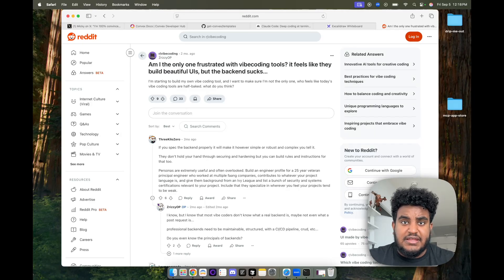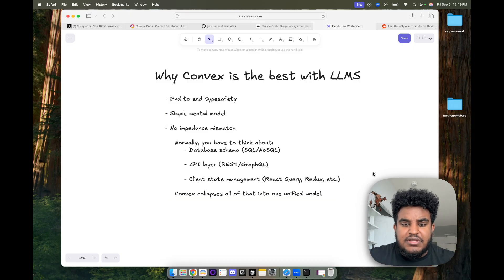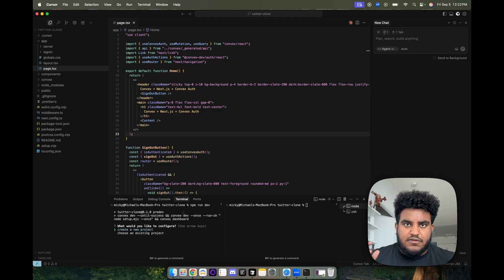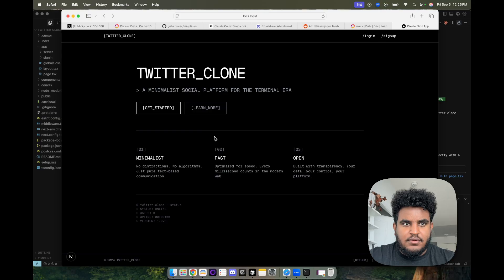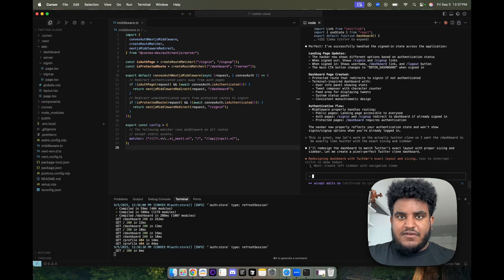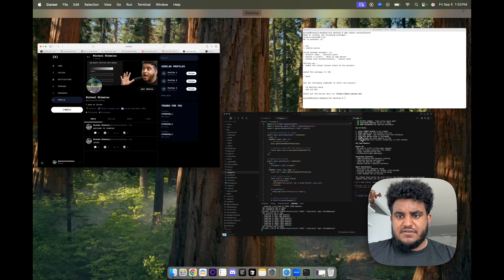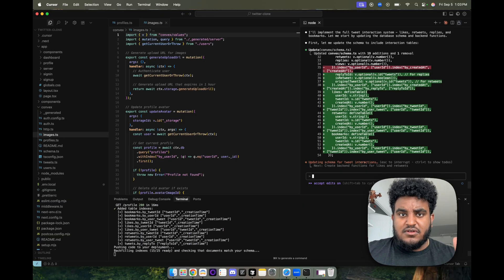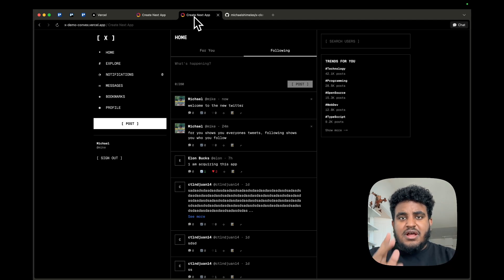How to Vibecode an X Clone using Claude Code and Convex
In this video, I'll go over how to build an X Clone using Claude Code and Convex.